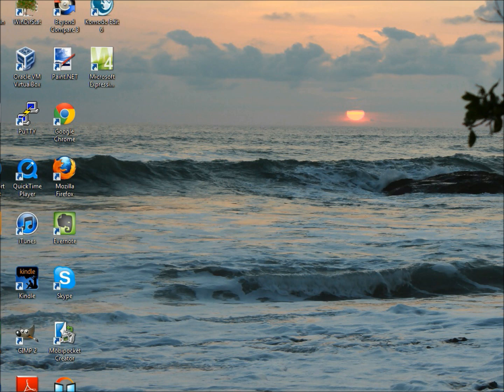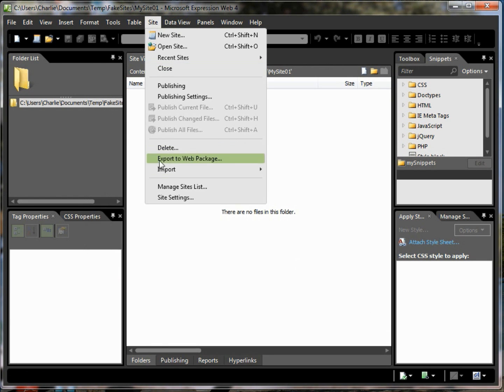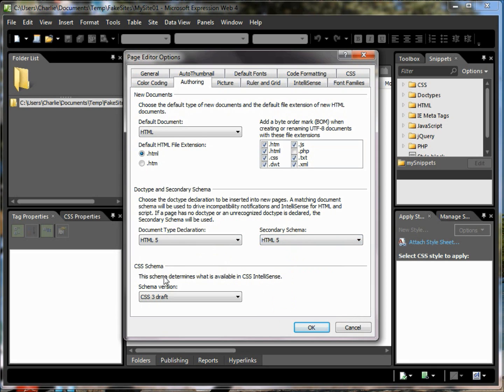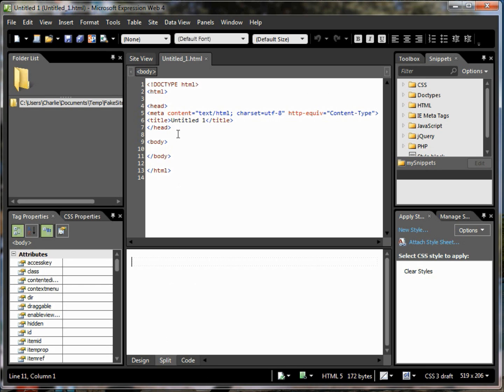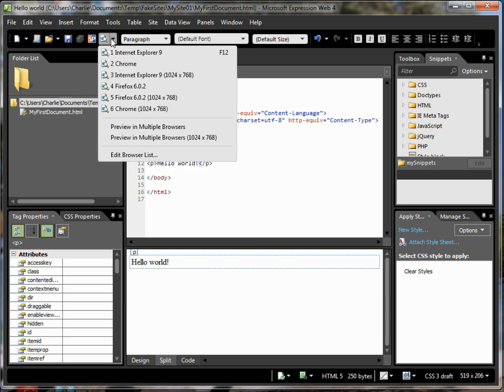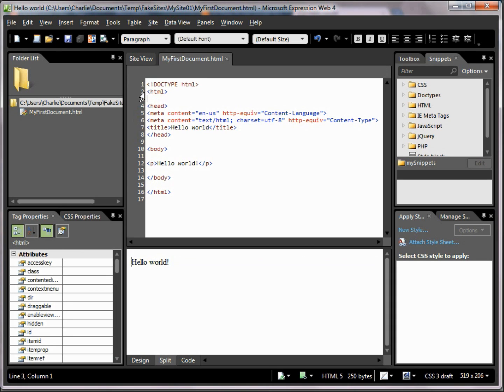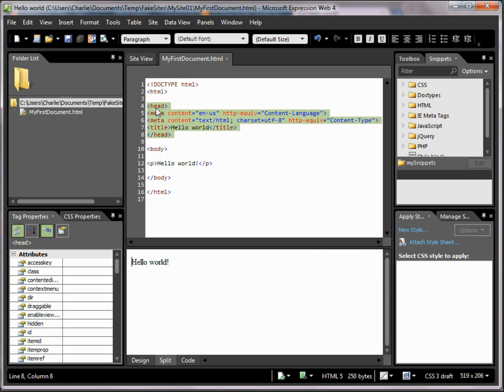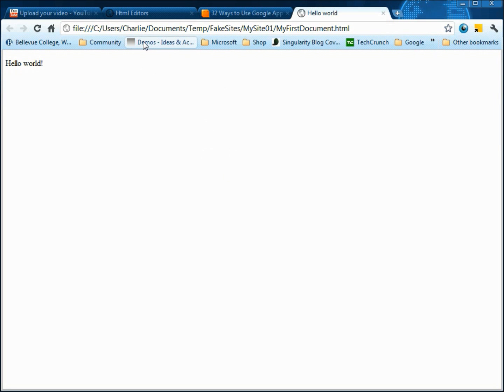Html Introduction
A very basic introduction to HTML. Learn how to write a basic HTML document using Microsoft Expression Web.